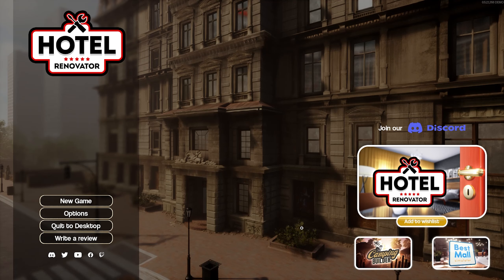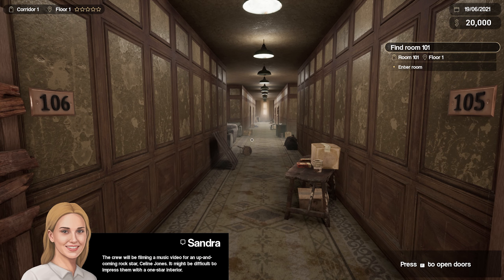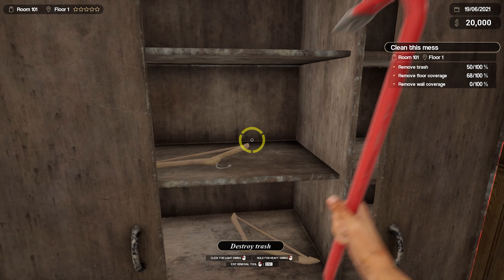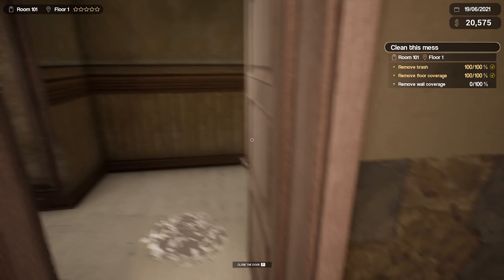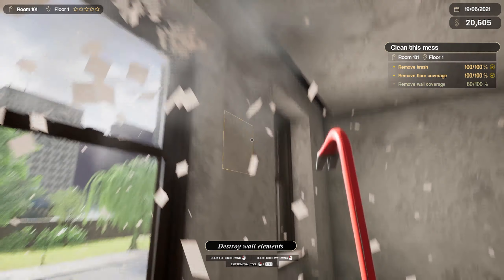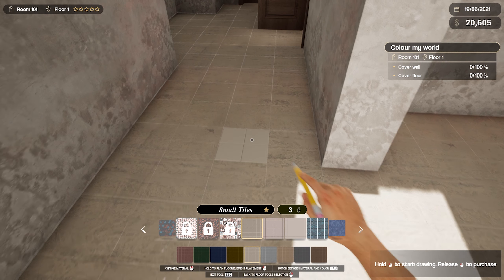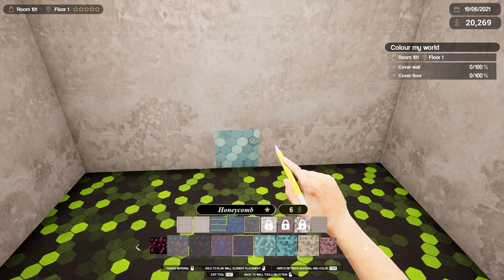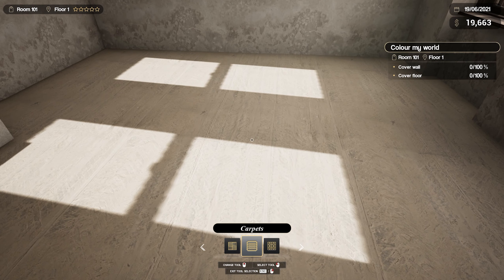Renewing rooms - Hotel Renovator Gameplay Part 1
Build the hotel of your dreams! You’ll welcome guests from all over the world. Use your starting cash to rebuild and furnish as many rooms as possible. Create a place that smacks the golden age, a new exclusive hotel. Get that 5-star review!
PC Specs:
Recorder : OBS
Headset :  A4tech Bloody Gaming
Microfoon : Snowball Blue
Tear down that old wallpaper and pull up the panel flooring, bust through walls, and put new ones up wherever you want. It’s up to you how you want to design the layout: one-person rooms, two-person rooms, or even bigger. Each decision will influence who comes to your hotel.
Buy furniture or restore old pieces. Choose from a wide variety. Watch out for discount pricing that can save you a ton of money. Decorate the rooms in your style. The higher standard you maintain, the more money you can earn. Remember that you need to clean up after your guests and repair any damages to the rooms.
Invest in the amenities and attractions at your hotel. Raise the standards and become the best hotelier in town. Buy an old swimming pool or restaurant in order to attract more guests! Make sure you get 5-star reviews from each of them.
If you don’t clean up the rooms or don’t make repairs to damage left behind, then your guests will leave bad reviews. If you can make a great impression, you’ll get 5-star reviews and you can expect to have more customers too. Remember that each of your guests can turn out to be a secret critic.